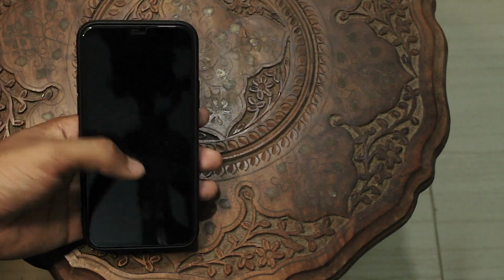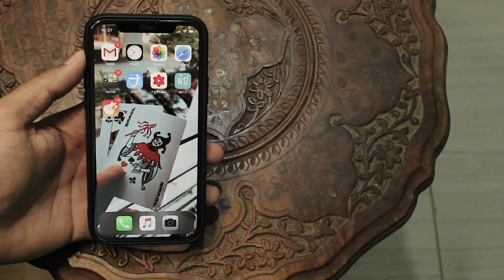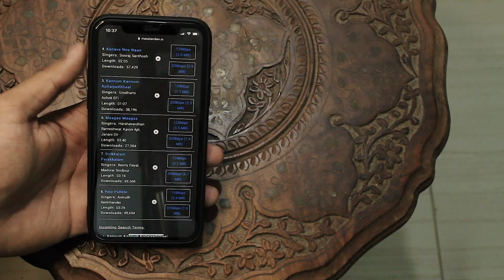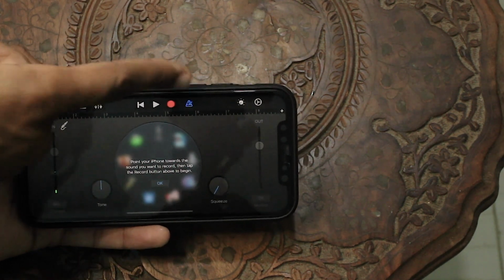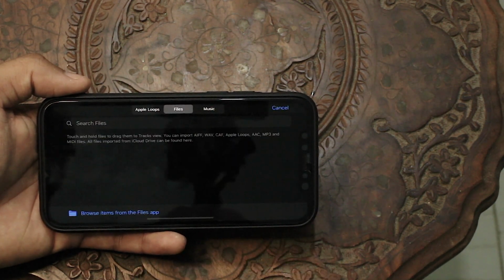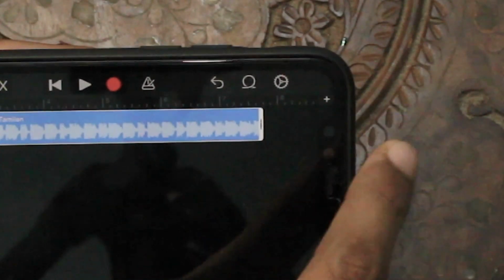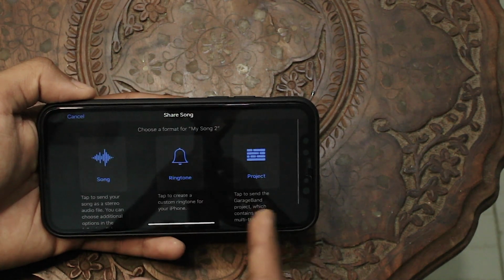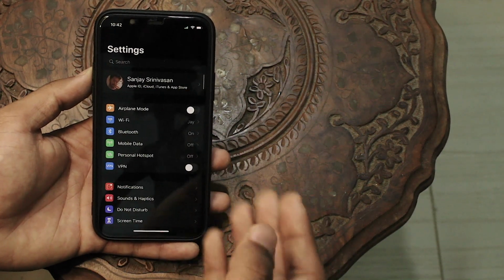Set Any MP3 As Ringtone WITHOUT PC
🡢 Second Channel: @JustJaype ►Latest method on how to set any ringtone to your latest iOS 13.4 update, without using your computer or iTunes. Can be done with your iPhone alone.